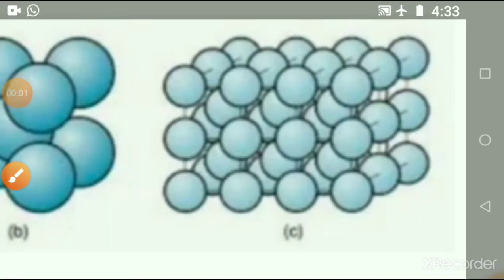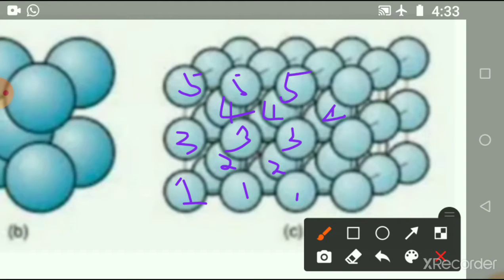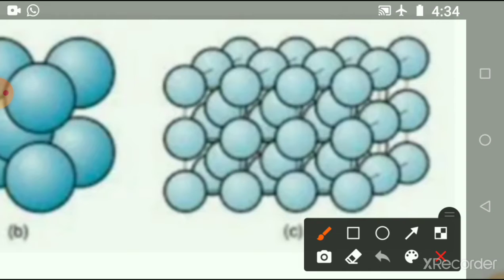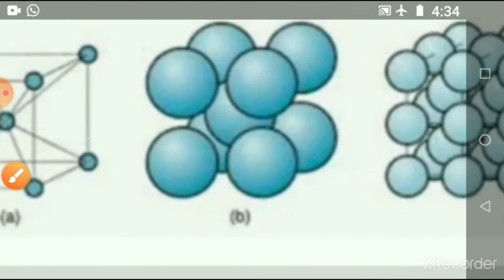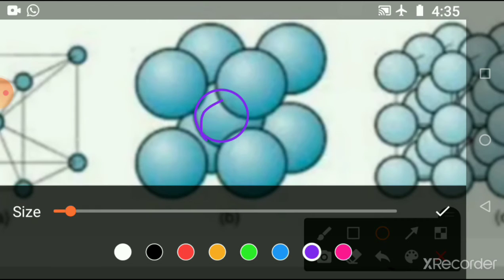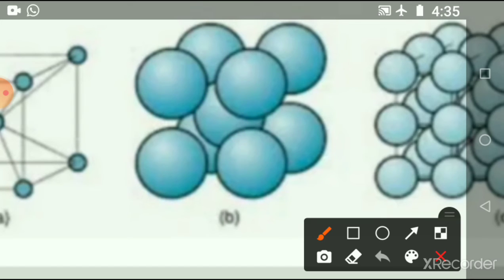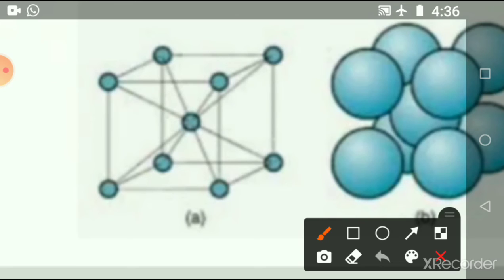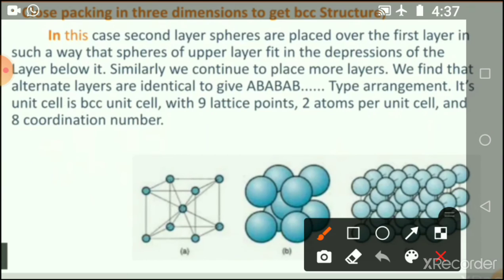pu2;- Solid State continuation of class 5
By Sudha Maralihalli; ( close packing in solids)